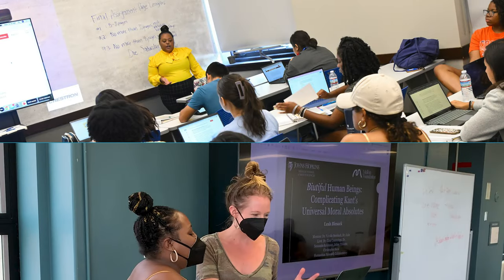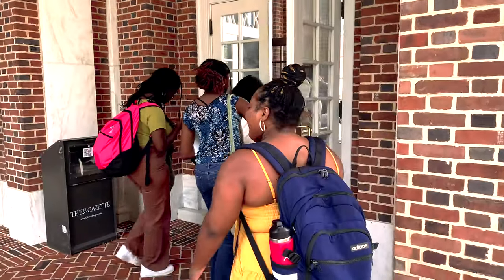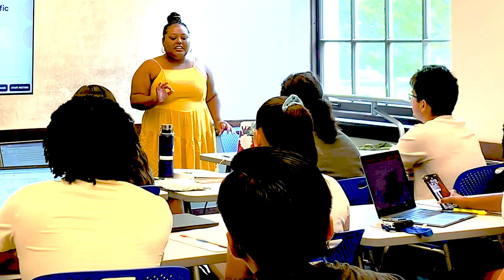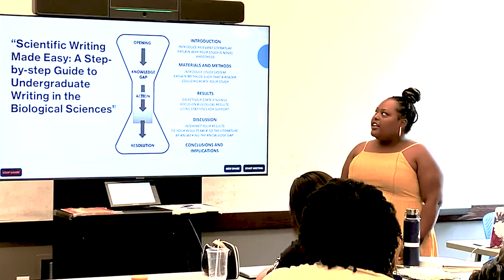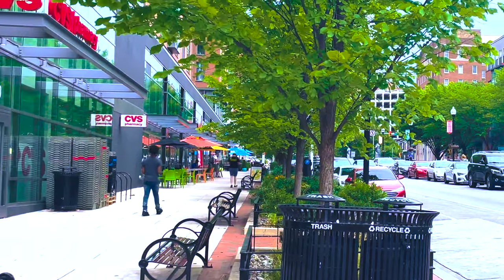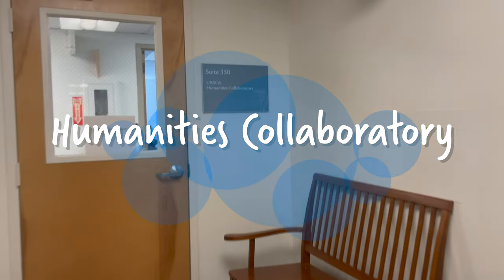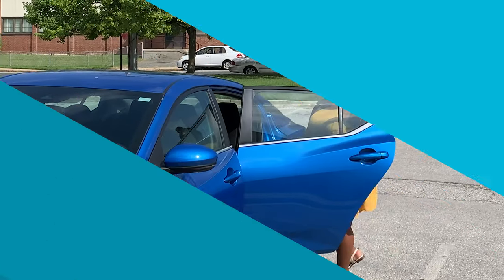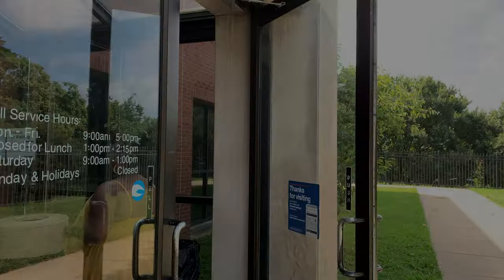A Day in the Life of a PhD English Student at Johns Hopkins University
Samanda Robinson, a PhD student in Johns Hopkins’ Department of English, invites us to join her as she teaches, works on her dissertation about the connection between Black speculative fiction and social justice, and runs errands on a sunny Baltimore day.